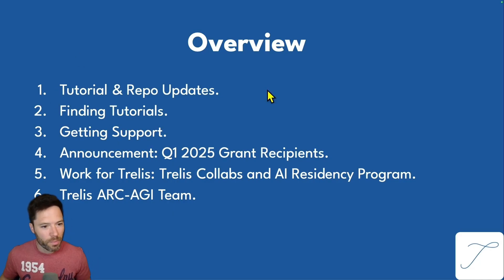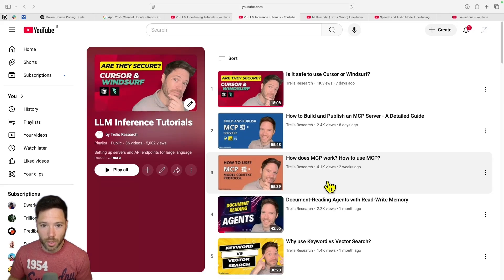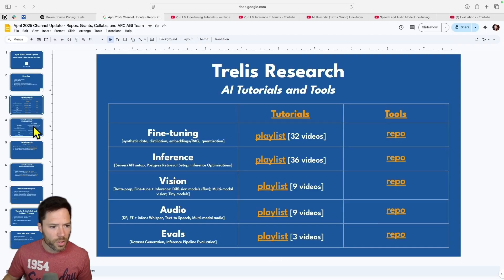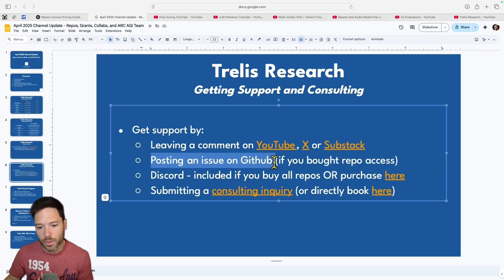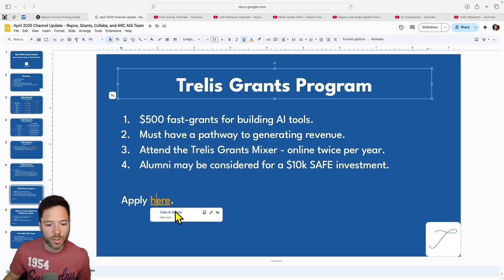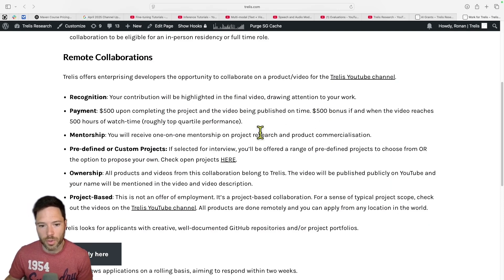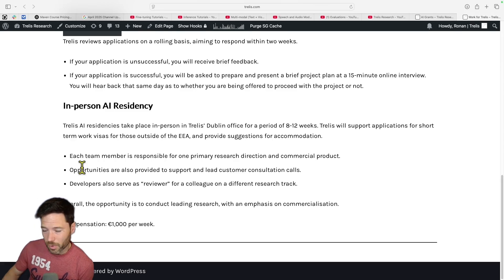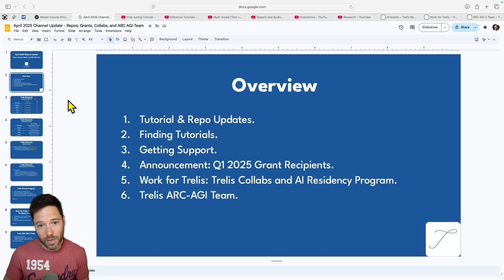April 2025 Channel Update - Repos, Grants, Collabs, and ARC AGI Team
📜Get repo access at Trelis.com

TIMESTAMPS:
0:00 Trelis Research April 2025 Channel Update
1:13 Tutorial & Repo Updates.
1:20 Fine-tuning tutorials
1:39 Inference tutorials
2:05 Vision tutorials
2:22 Audio tutorials
2:46 Evals tutorials
3:17 Finding Trelis AI Tutorials
4:07 Getting Support & Consulting
5:06 Trelis AI Grant Recipients 1Q2025
6:51 Trelis Collabs and AI Residency Program
8:01 Trelis ARC-AGI Team and Sponsors
9:55 Conclusion